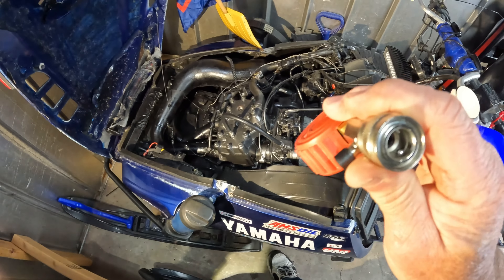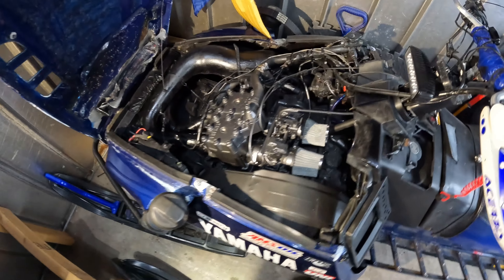Harbor freight compression tester, does it work?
Compression checking a snowmobile? Don’t use a harbor freight one, buy this one Actron CP7828A Professional Compression Tester Kit with 10mm, 12mm, 14mm, 14mm Long Reach, and 18mm Adapters, Black